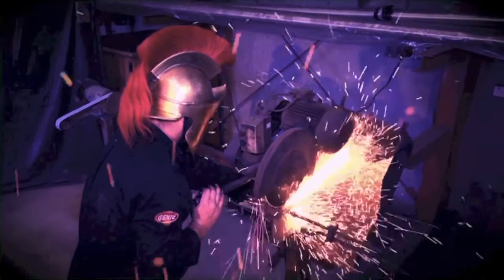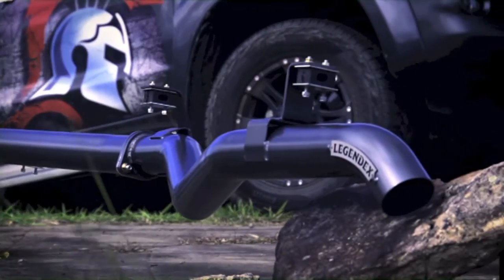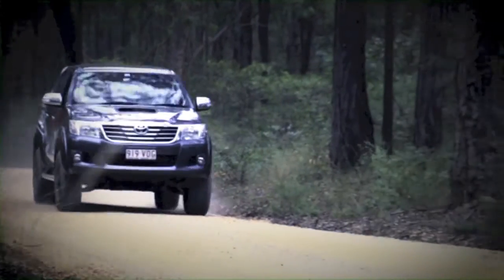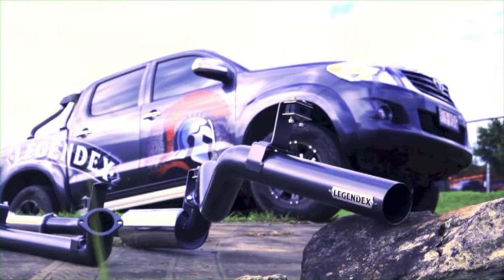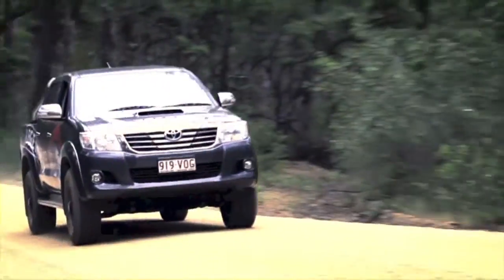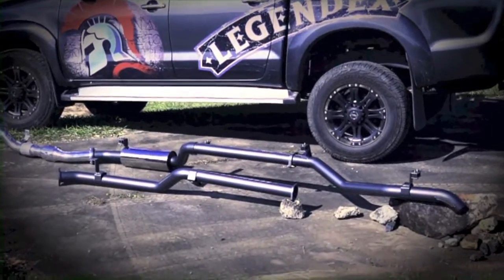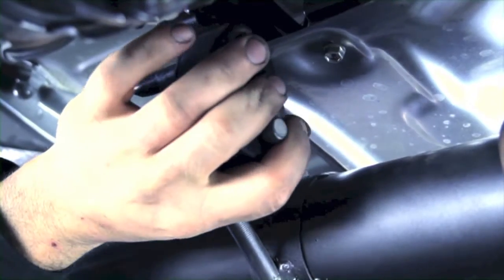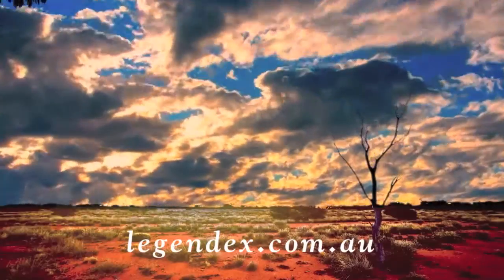Legendex - In A World Looking for Grunt & Rumble ...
Legendex company profile video. Shows you how we get that unrivalled 10 year off-road guarantee.